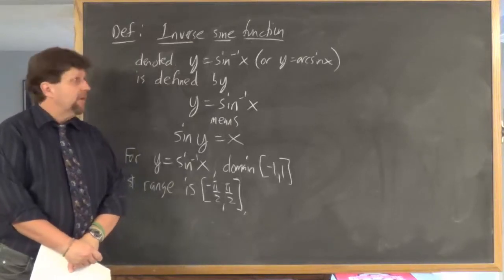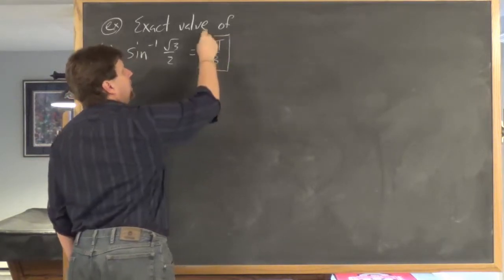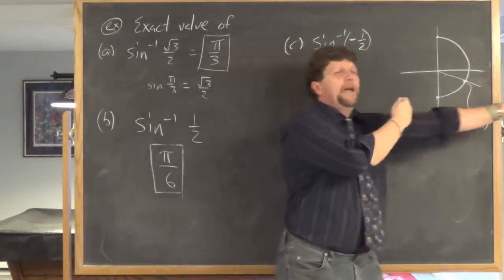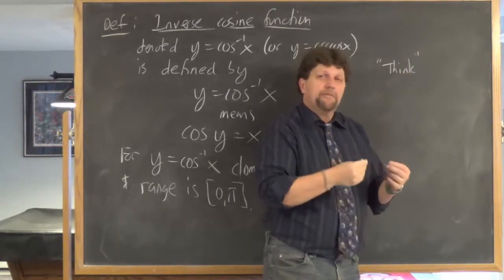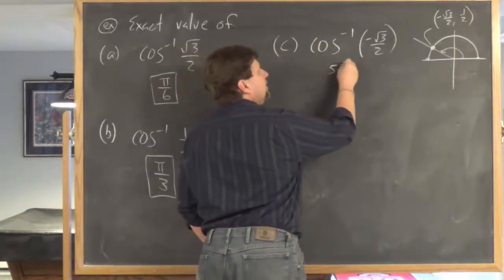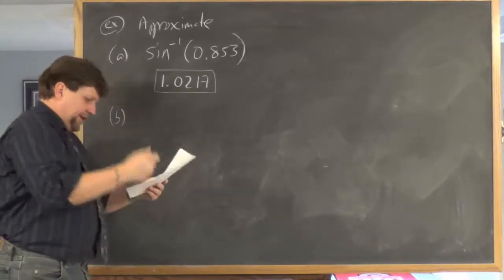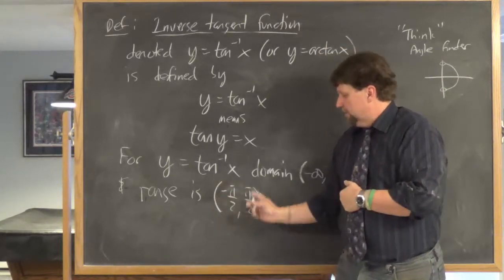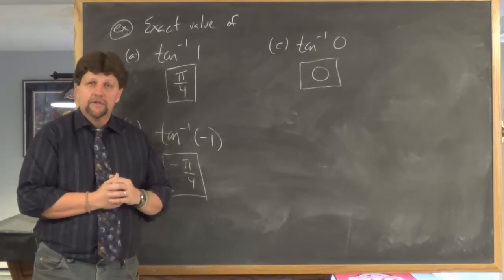Inverse trig part I